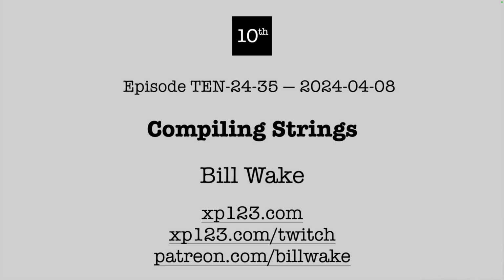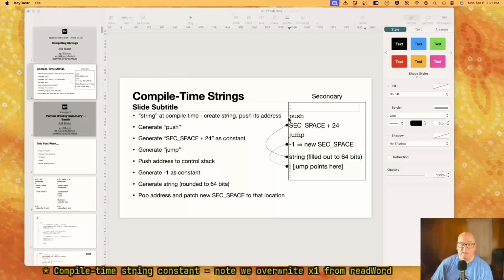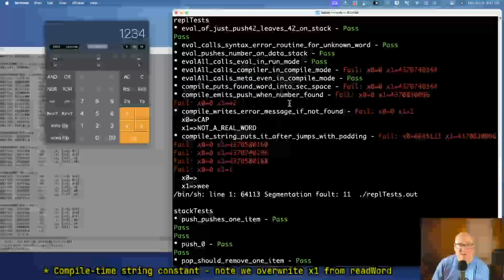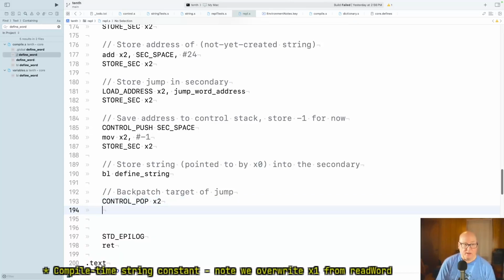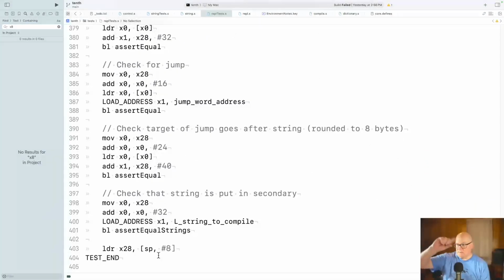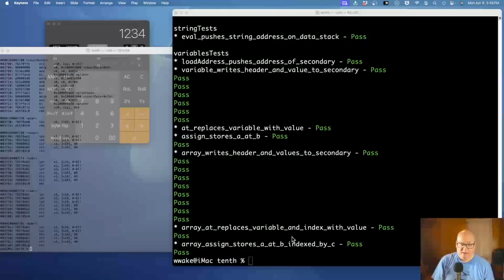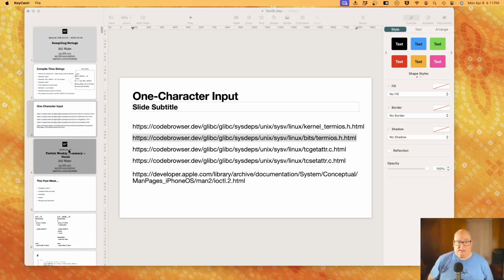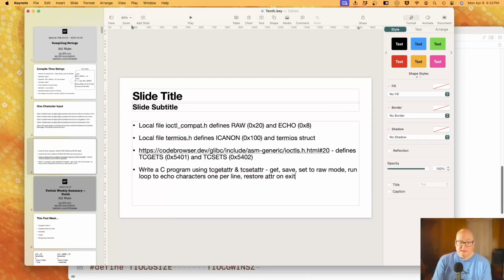TEN 24 35: Compiling Strings - Tenth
* Compile-time string constants